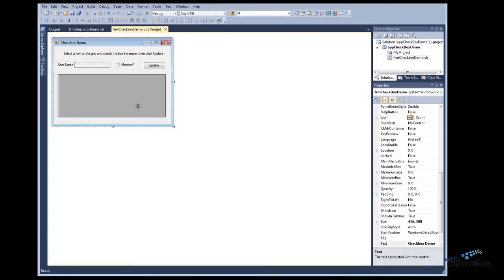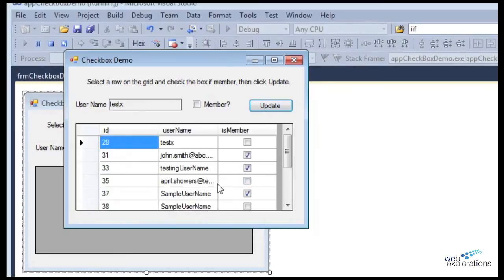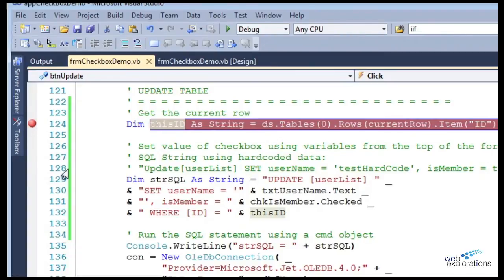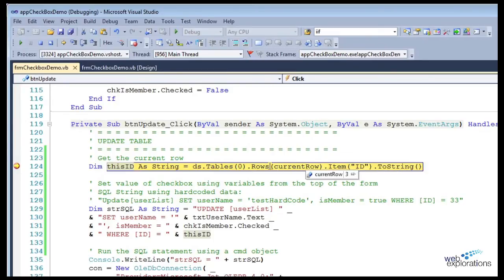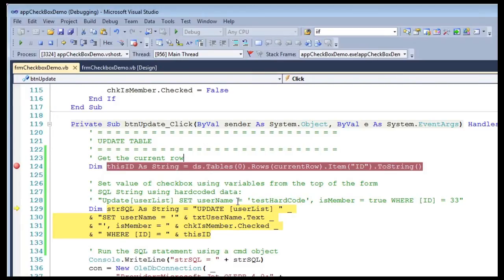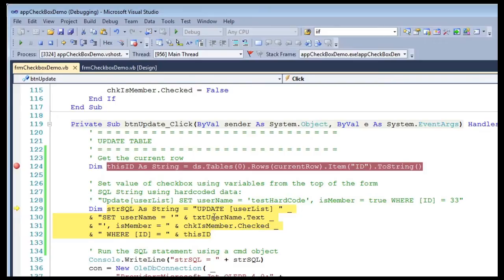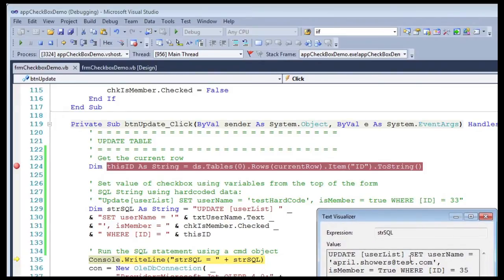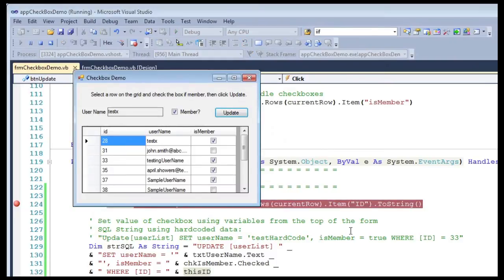Handling checkboxes using SQL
Updating text fields in a table using SQL is pretty straight forward. However, when you want to update a boolean or checkbox type field in a table you need to pay attention to a few more details.

This video shows some good coding tips showing how to hard-code an SQL statement to test the UPDATE before you add in all the different variables.